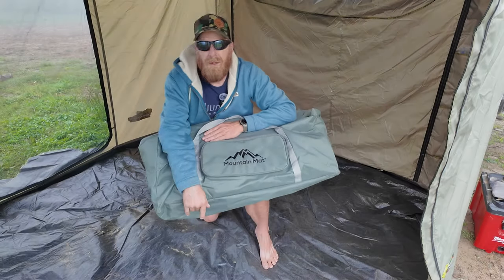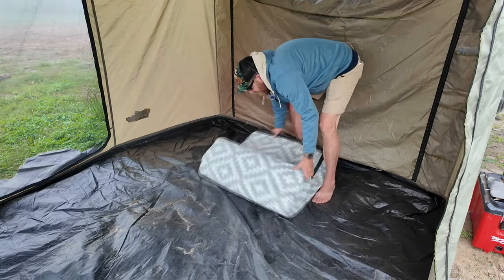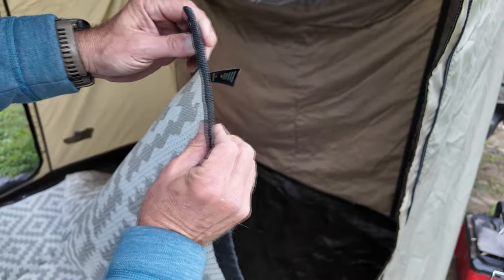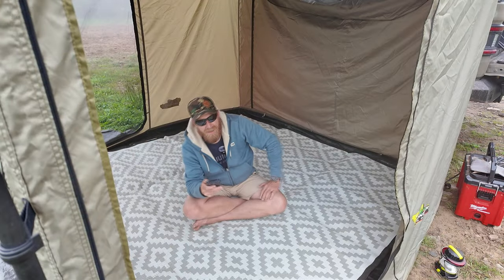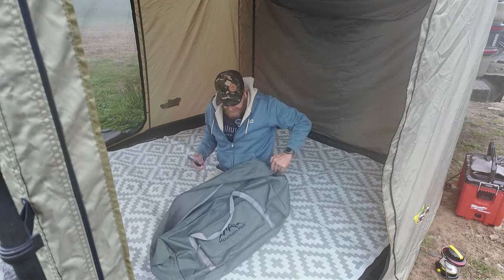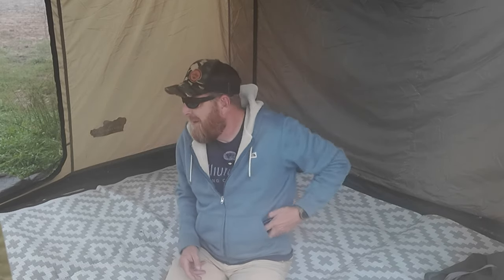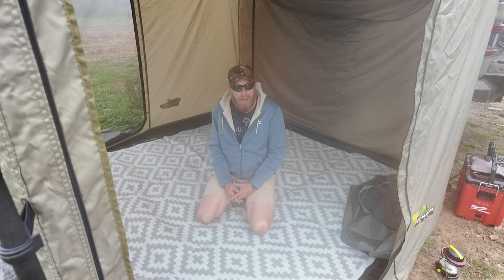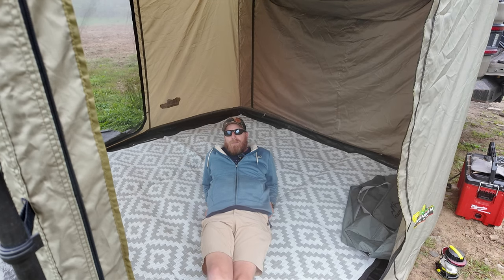Mountain Mat Review *After months of use*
I love this camp mat! The Mountain Mat just makes my awning room feel like a home. It provides cushion on rocks to protect my feet and the awning room floor. You will need to have space to store it, but I felt it was worth the space and I think it would make a great addition for anyone using an awning system or just looking to create an outdoor lounge space. I hope this helps you with your decision. I have included a link to the mat that I use, but I recommend also going to the company website to see the full selection and compare pricing.

This video is not sponsored in any way and I purchased it with my own money.

Please see the Amazon link below if you are interested in purchasing.
Mountain Mat 8 x 12 [Amazon]

About Overland Calling:

Our goal is to share adventures, overland remote work practices, gear reviews, and lessons learned in the hope that it will inspire others or aid them along the way.
If you have any questions about something in a particular video, please let us know. We are just starting out and it is not always easy to figure out what people want to know or see the most.
 Chapters:
00:00 Introduction
00:36 First look
00:45 Biggest con
01:02 Setup and closer look
02:03 Sizes and specs
03:50 Final thoughts
04:40 End